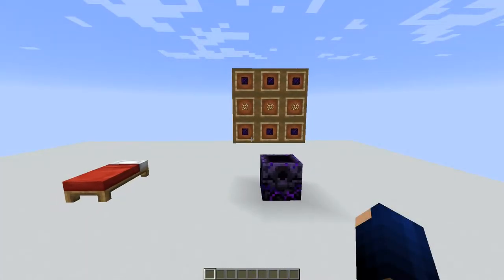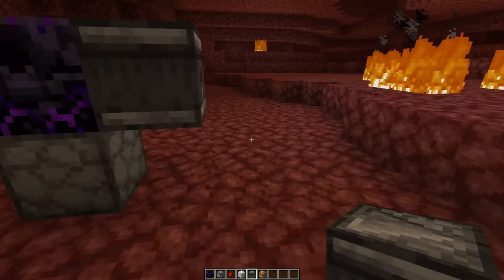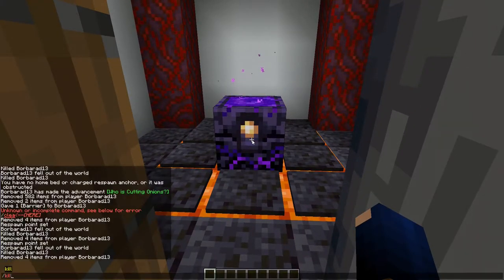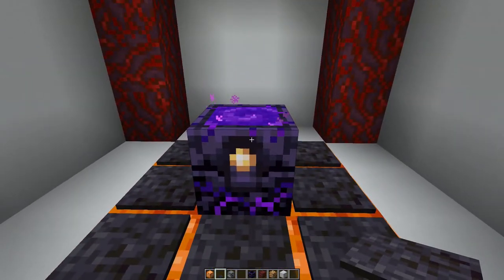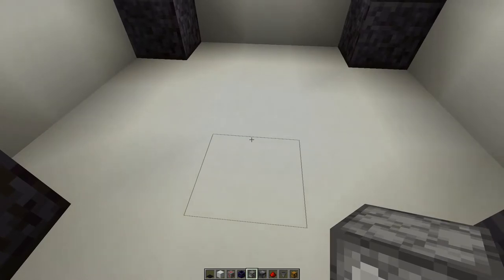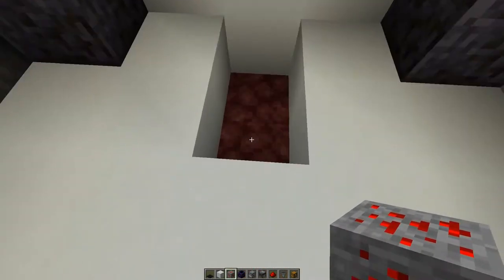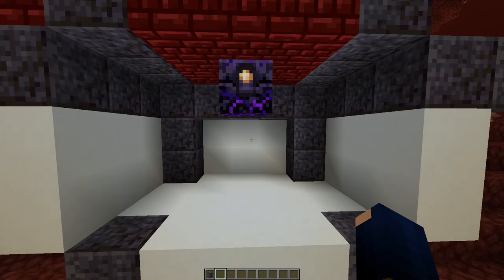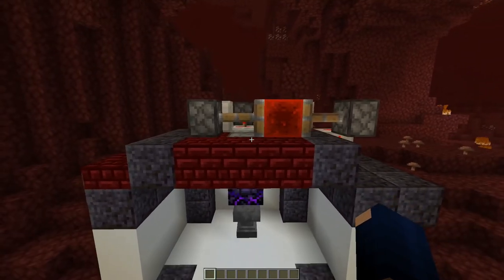[Redstone] - Refill Respawn Anchor Automatically (Tutorial)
In this tutorial we look at different designs to automatically refill the respawn anchor for vanilla Minecraft survival.
We look at:
* 00:00 Overview
* 01:18 Basic design (Quick & Easy)
* 02:27 Wall design
* 03:35 Floor design 1
* 05:34 Floor design 2
* 09:46 Ceiling design